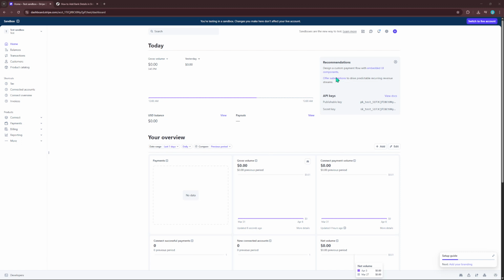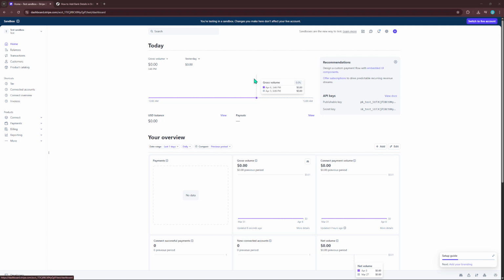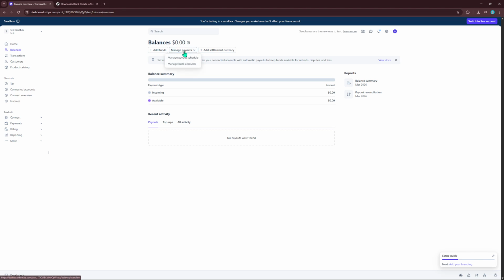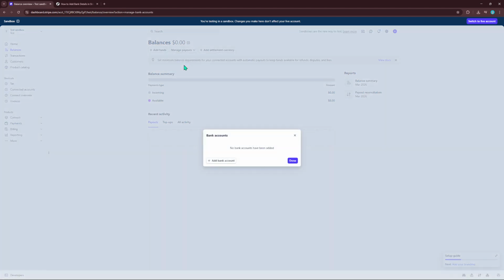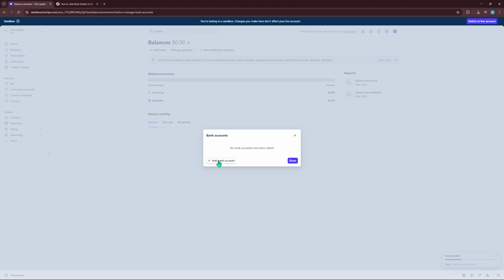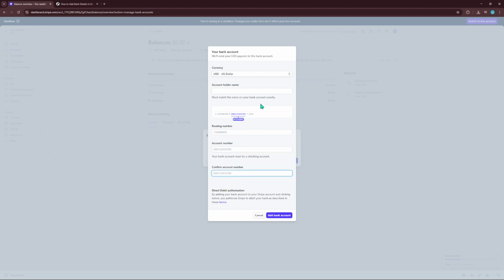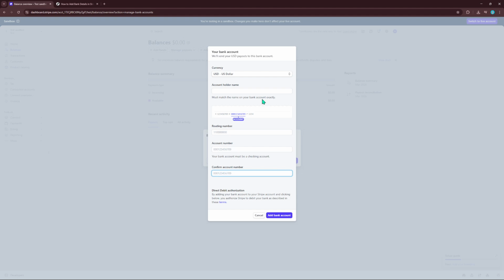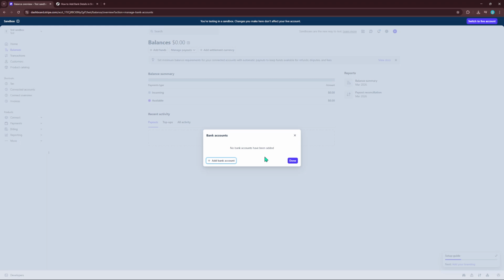How to Add Bank Details in Stripe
In this video, I’ll show you how to add your bank details in Stripe.

The method is very simple and clearly described in the video. By following all the steps, you’ll easily learn how to connect your bank account to Stripe so you can receive payouts securely.